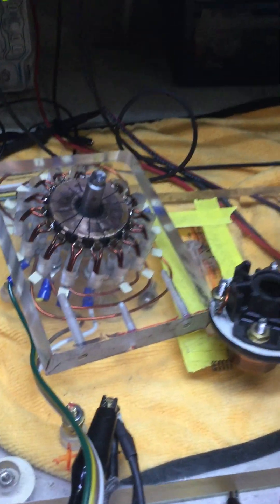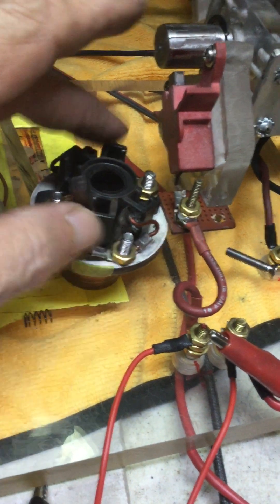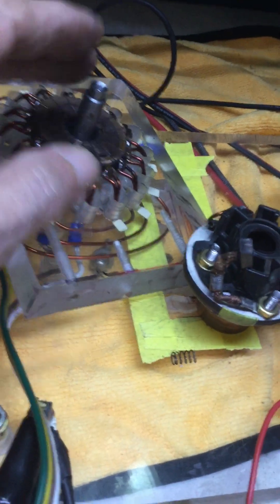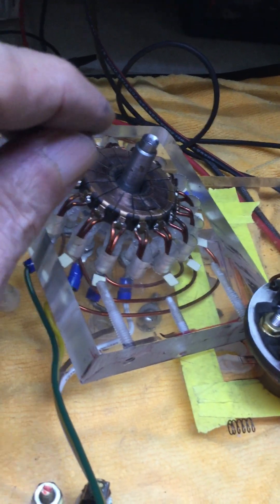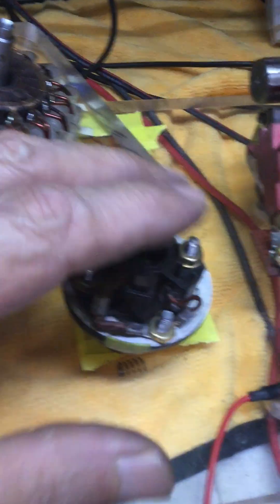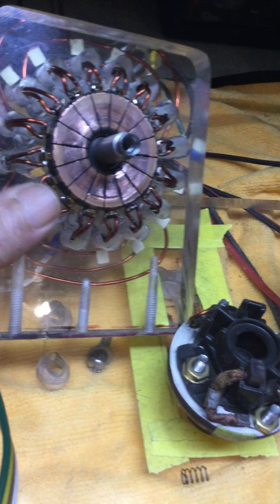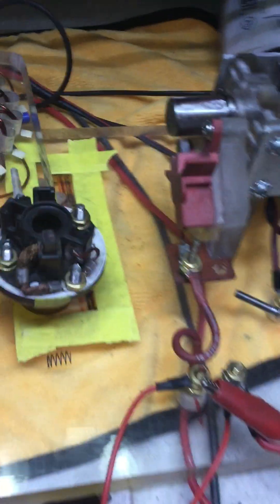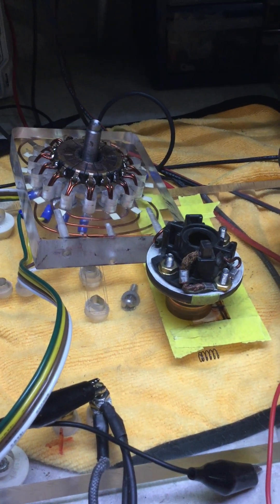ROTARY SWITCH TAKEN APART TO REPLACE BRUSH/SPRING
Taking Apart Front end of Rotary Switch